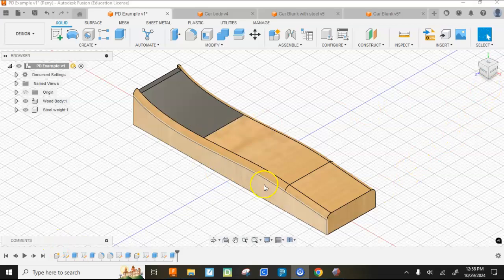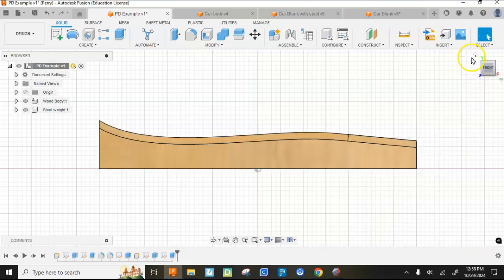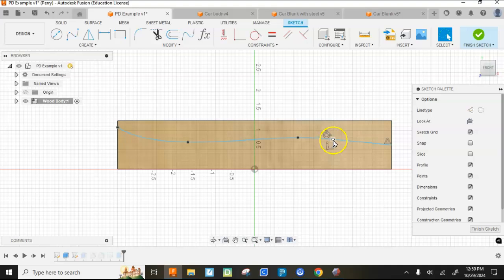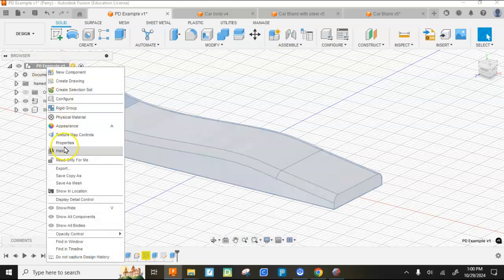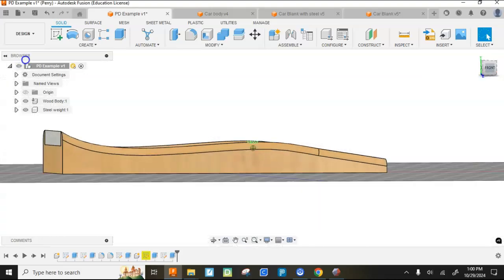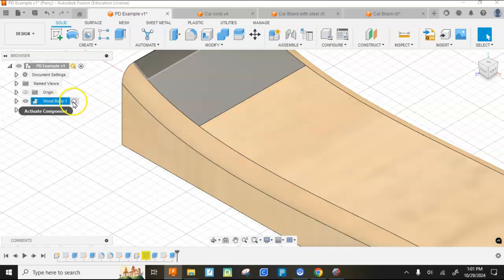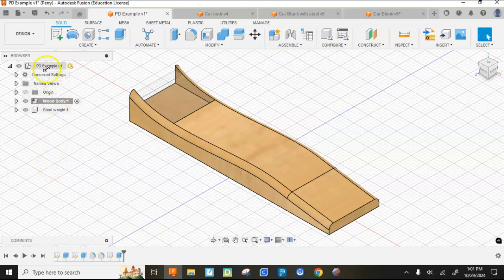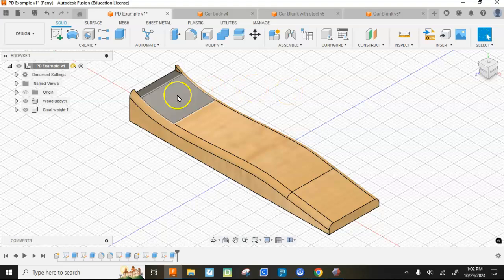Adjusting wood body and steel weight